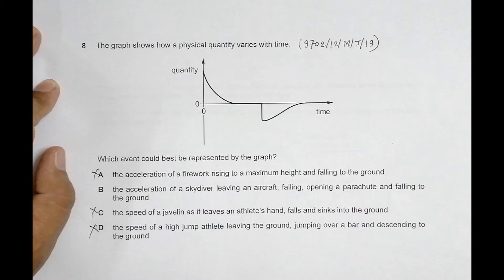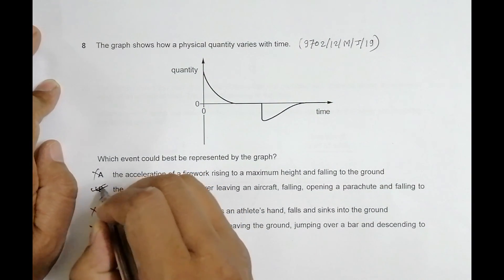2019 CAIE AS & A level May June Physics Paper 12 Q. No. 8 (9702/12/M/J/19) by Sajit C Shakya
2019 CAIE AS & A level May June Physics Paper 12 Q. No. 8 (9702/12/M/J/19) by Sajit Chandra Shakya from Nepal

Chapter - KINEMATICS

The graph shows how a physical quantity varies with time.

Which event could best be represented by the graph?

A the acceleration of a firework rising to a maximum height and falling to the ground

B the acceleration of a skydiver leaving an aircraft, falling, opening a parachute and falling to
the ground

C the speed of a javelin as it leaves an athlete’s hand, falls and sinks into the ground

D the speed of a high jump athlete leaving the ground, jumping over a bar and descending to
the ground